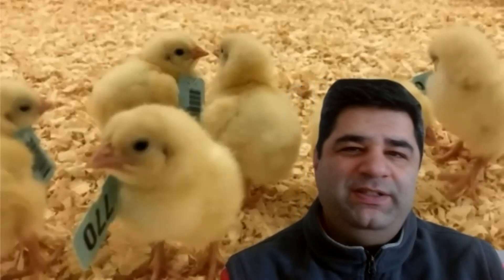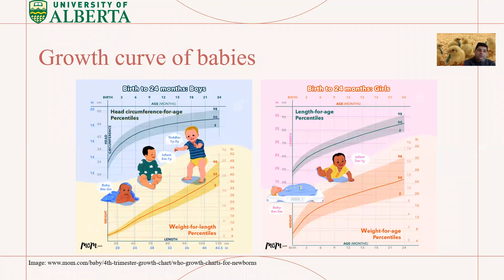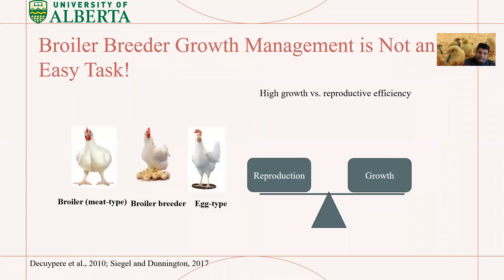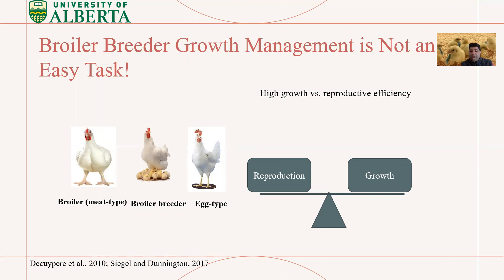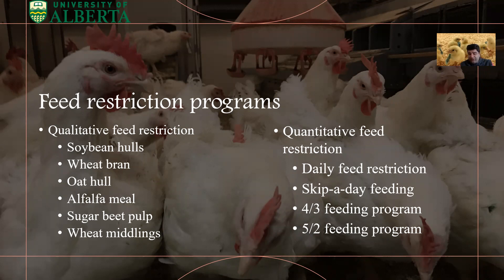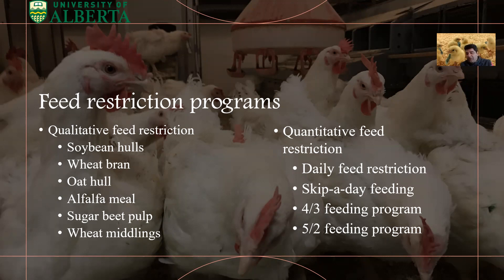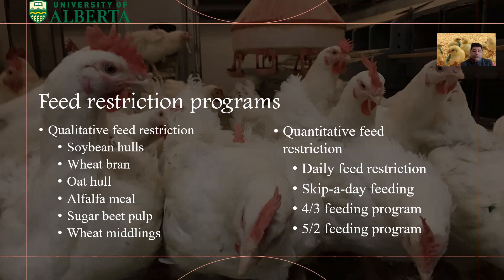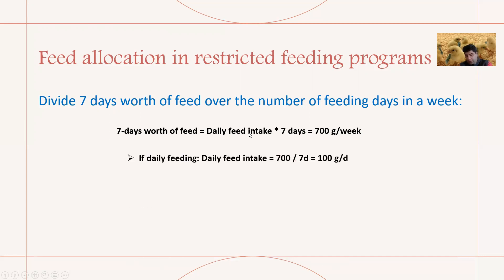Broiler breeder nutrition and management Part 1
In this series of videos, I am going to touch on broiler breeder feeding and management. I will explain feed restriction programs (daily, skip a day, 4/3, 5/2, qualitative, quantitative), managing body uniformity, managing broiler breeder ovary, and so many related stuff.